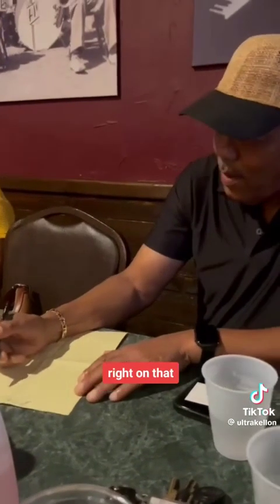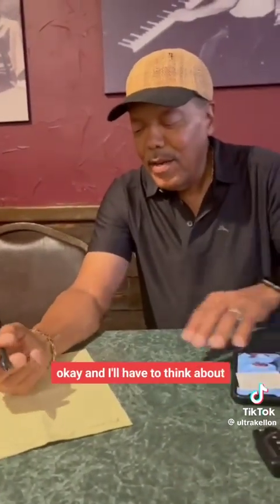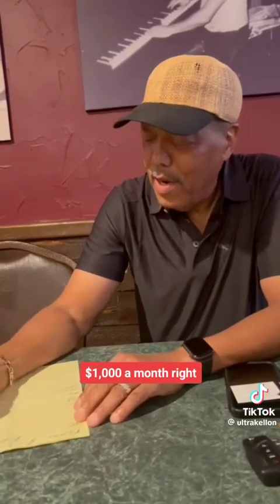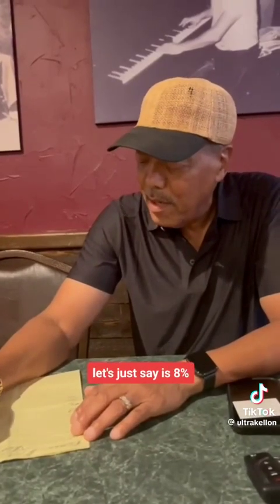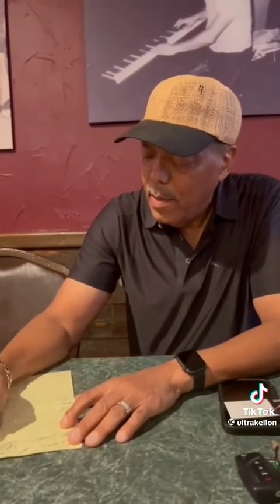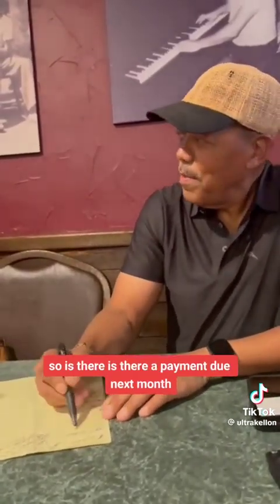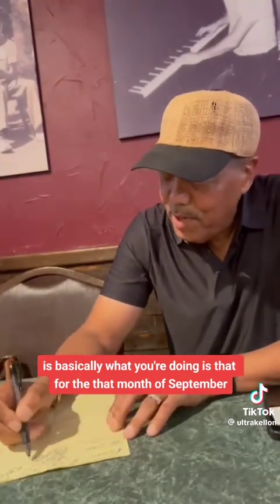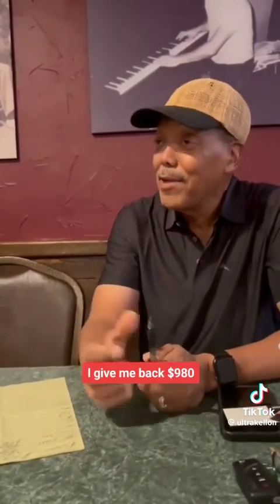How to pay off your mortgage early